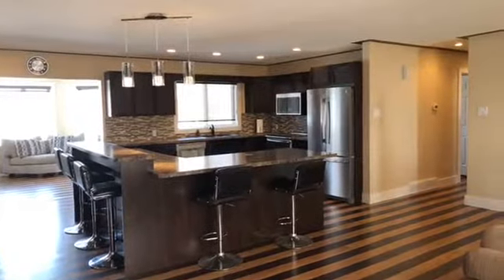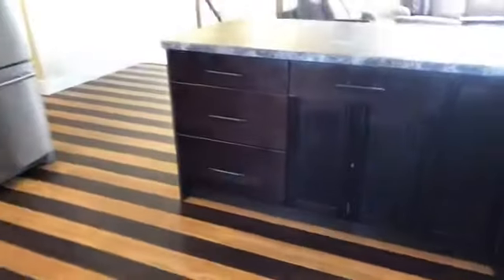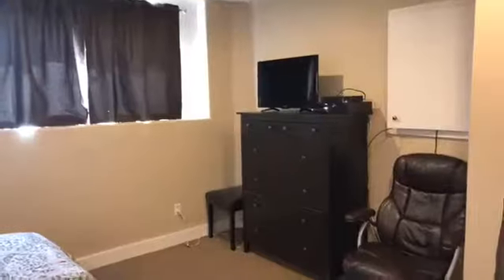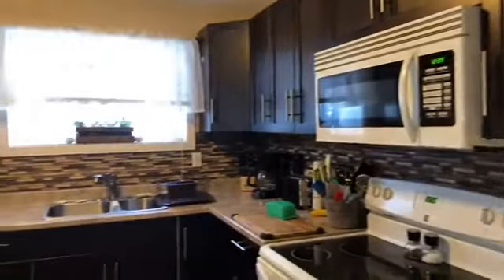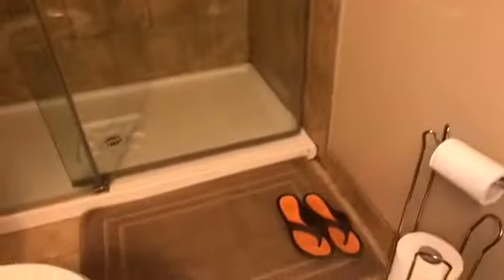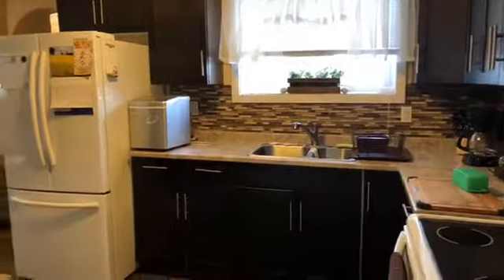SOLD! Live Open House 170 McConachie Cr Fort McMurray Melanie Galea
SEPARATE ENTRANCE to 2 Bedroom In-Law suite. What the seller loves about his home "I love to cook so the huge open concept kitchen appealed to me. There are tons of cupboards for all of the gadgets I love to use. It's been the focal point of the house. The location is great on this quiet street in Dickensfield. Lastly it's been very helpful to have the 2 bedroom in-law suite help out with the mortgage. It's a really good set up. We were also able to keep part of the basement as a second tv watching area or bedroom". So many great features about this home: mortgage helper, fully developed, great location, 3 pc ensuite, upgraded bathroom, beautiful sun room over the deck, extended front entrance to the home all that and the amazing kitchen! Watch the facebook live tour April 4th noon and the video tour! Home to be sold with title insurance in lieu of RPR & compliance.